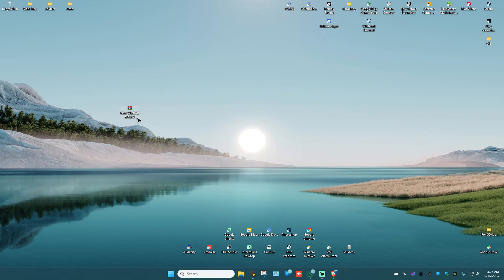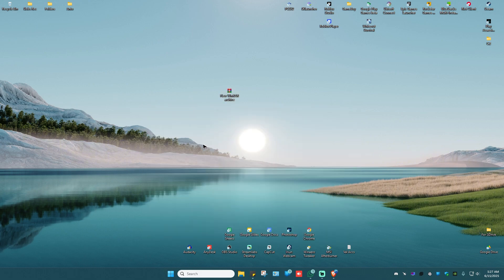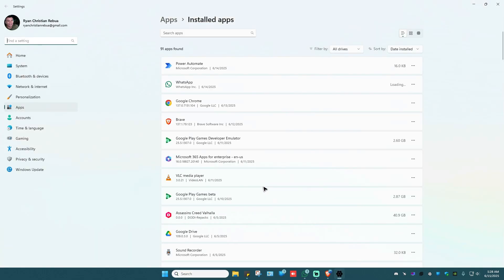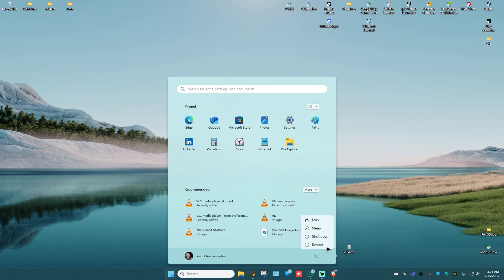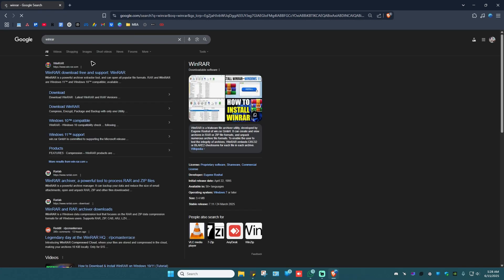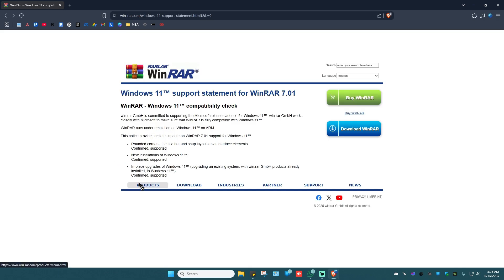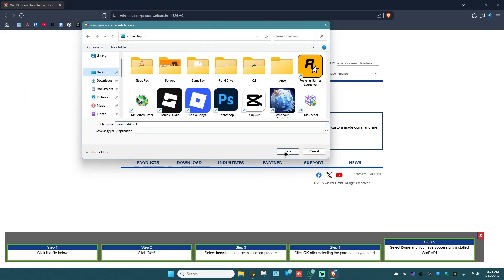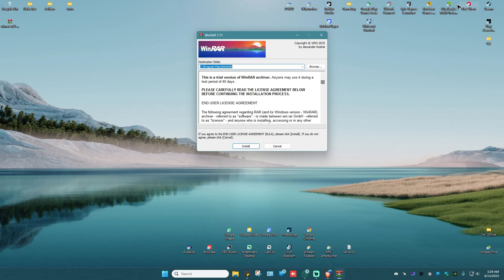How to Fix The Compressed Zipped Folder Is Invalid (Full Guide 2026)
In this video, I will show you how to fix the compressed zipped folder is invalid error in Windows. If you're trying to open or extract a ZIP file and you keep seeing “the compressed (zipped) folder is invalid,” don't worry — I’ve got you covered. You’ll learn how to fix this issue whether it’s caused by file corruption, incomplete downloads, or system glitches. This method works for most “compressed folder is invalid” errors on Windows 10 and 11.